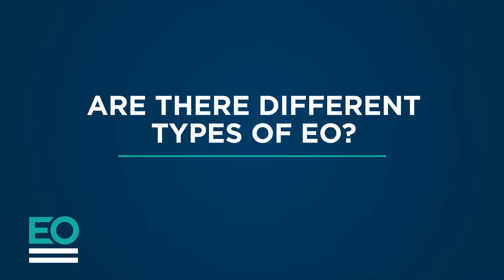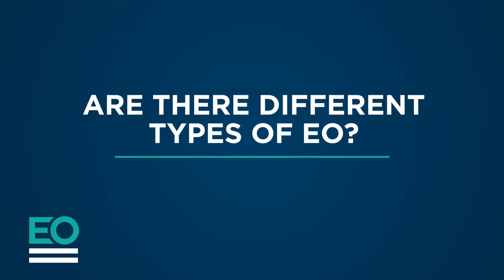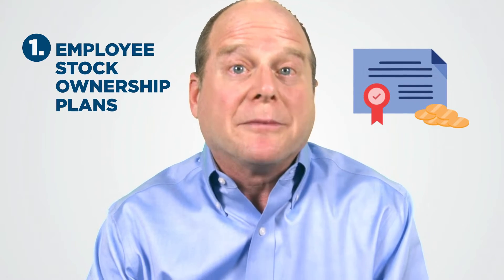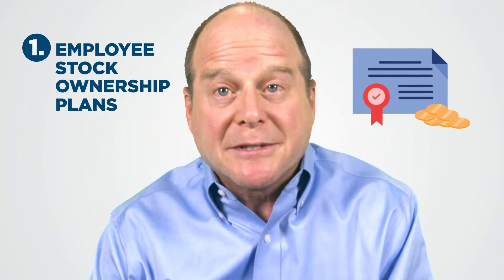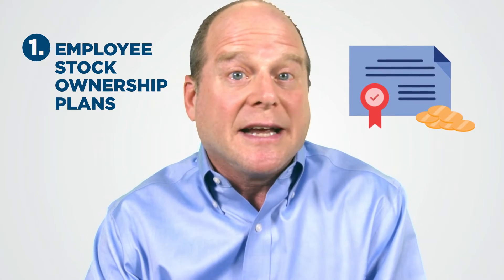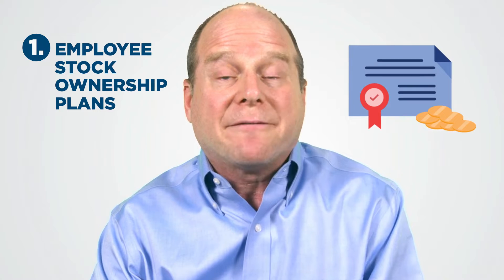Are There Different Types of EO? | Gene Marks | EO Equals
Learn more about employee ownership, or EO, with Gene Marks, a small business expert and CPA.

EO is a powerful business model that unlocks countless opportunities to take your business, your employees, and your community to the next level. Businesses that have transitioned to EO grow faster than their traditional counterparts, have employees who are more satisfied, and help their communities retain local businesses.